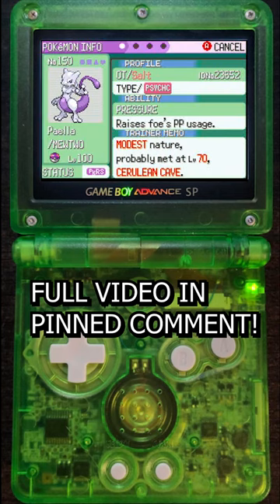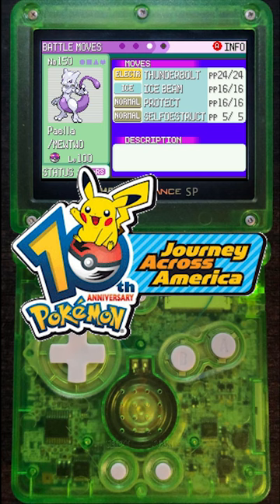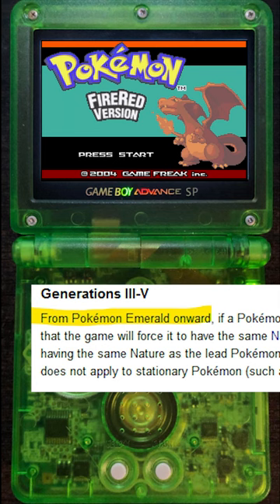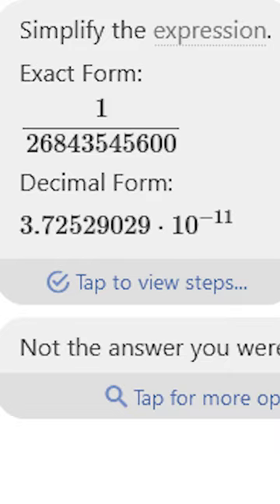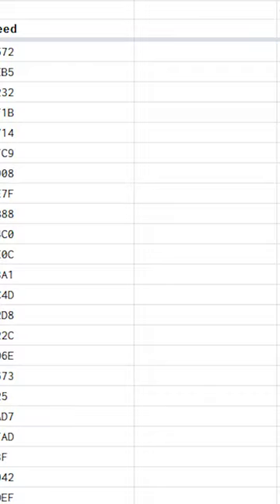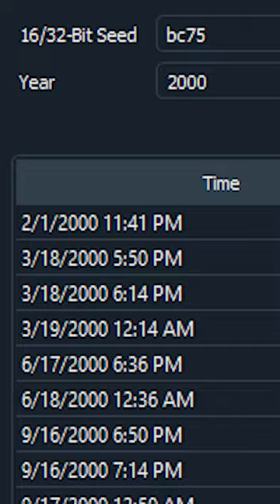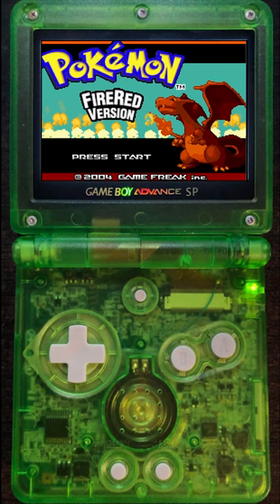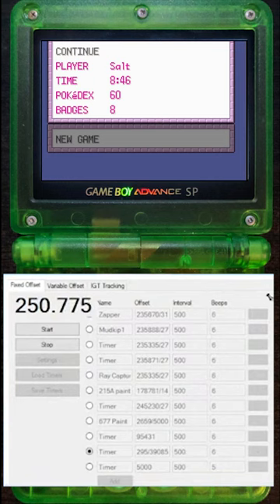How I recreated a LOST MEWTWO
In this video I recreate the Mewtwo of Mihn Ba Le, a competitive Pokemon Player who won the Journey Across America National Championship. This tournament series is a precursor to modern VGC games, and is very similar to the 2010 event. I have to make my way through Pokemon Emerald, Pokemon Fire Red, Pokemon XD(twice) without any glitches or hacks.

Universal RNG Tools:
Pokefinder: